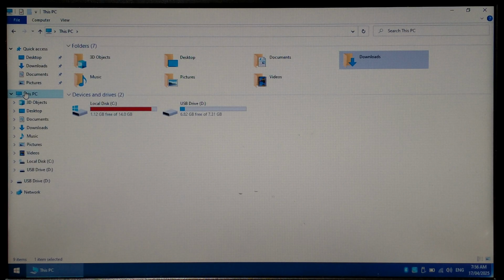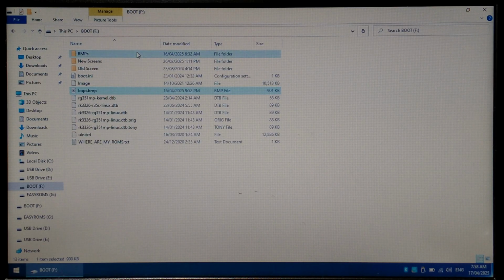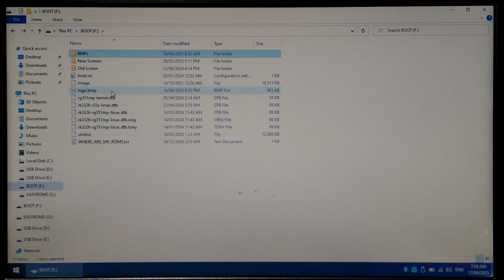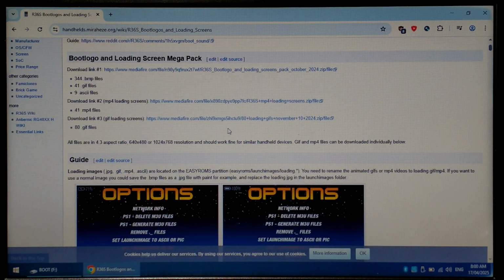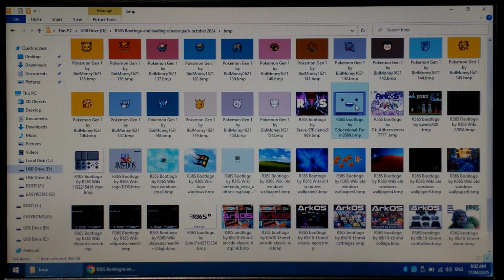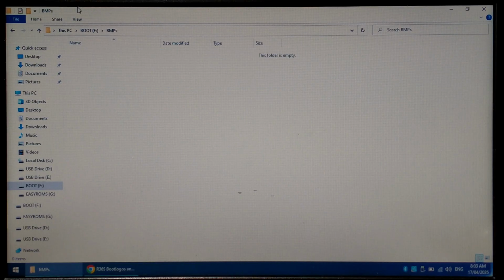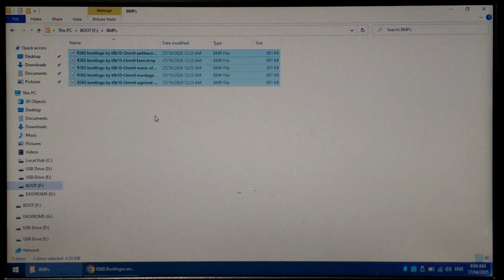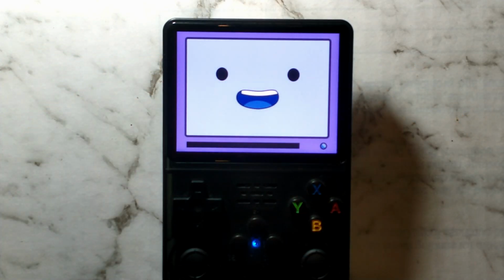Changing the ArkOS Boot Logo on the R36S & R36H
It's super easy to customize the ArkOS Boot Logo!